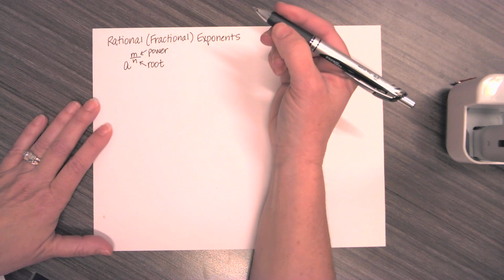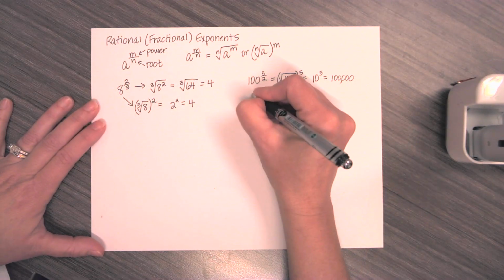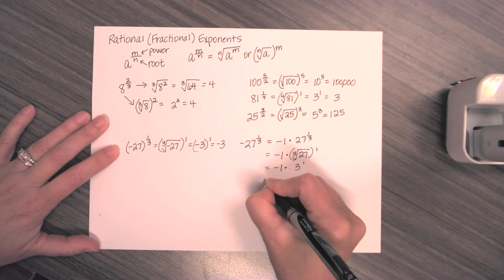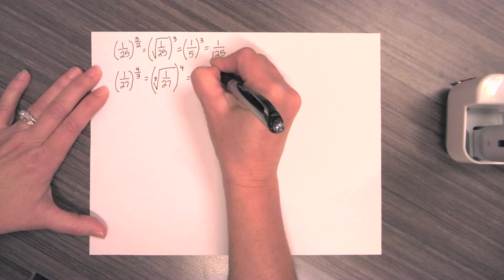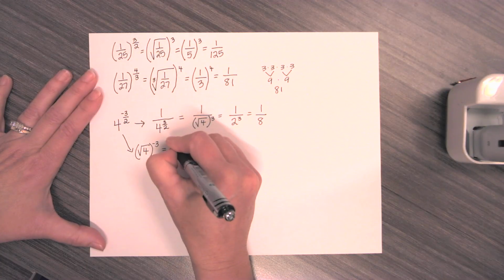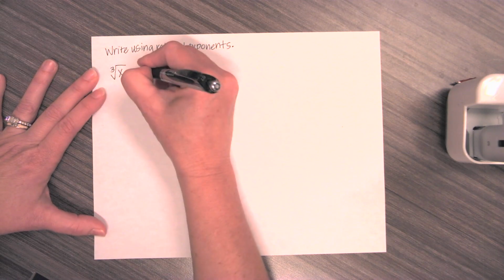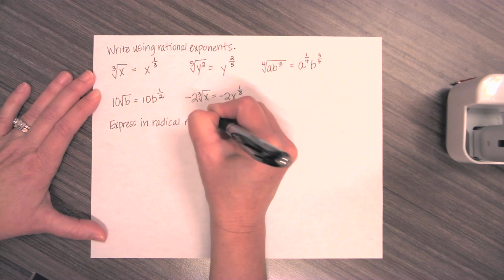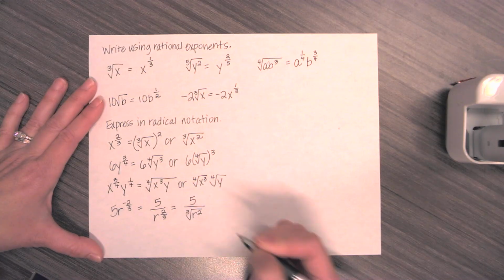Rational (Fractional) Exponents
This video provides a comprehensive guide on rational (fractional) exponents, explaining their definition and how to evaluate them. Key takeaways include:

Core Concepts (0:01 - 1:50):

Rational exponents represent fractions where the numerator indicates the power and the denominator indicates the root of the base number.
You can evaluate these expressions by either taking the root first or raising the base to the power first. The instructor recommends taking the root first to keep numbers smaller and easier to work with (2:37).

Step-by-Step Evaluations (1:53 - 13:22):

Working with Negatives: Distinguishing between expressions with parentheses and those without is crucial. Parentheses indicate the base includes the negative, whereas no parentheses treat the negative as a separate coefficient.
Negative Exponents: To evaluate negative fractional exponents (9:57), move the expression to the denominator to make the exponent positive before converting to radical form.

Conversion between Notations (13:26 - 19:17):

Rational to Radical: Learn how to rewrite fractional exponents as roots
Radical to Rational: Learn the reverse process, ensuring that any negative signs or external coefficients are handled correctly before conversion.